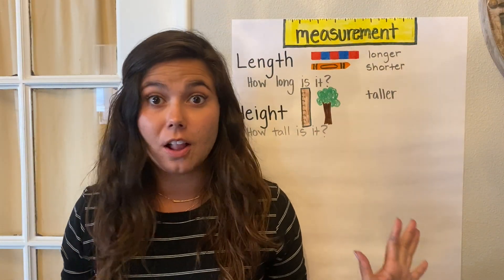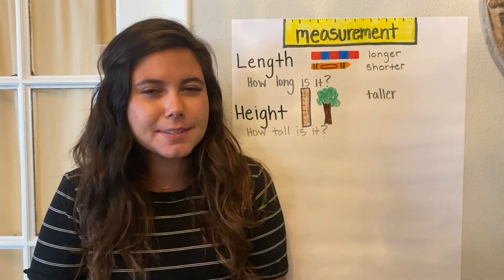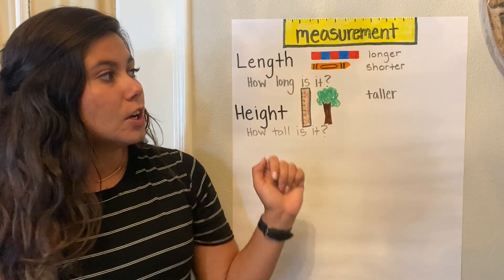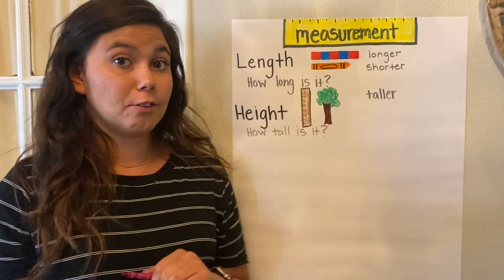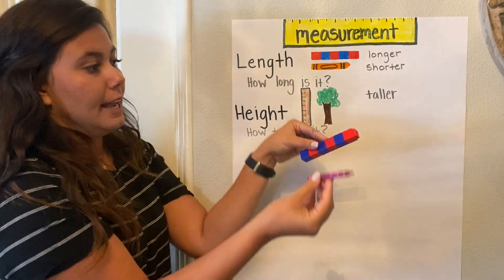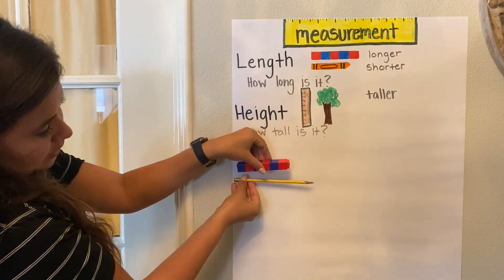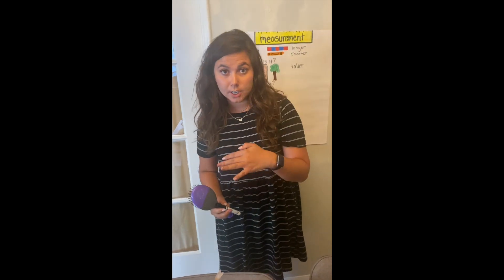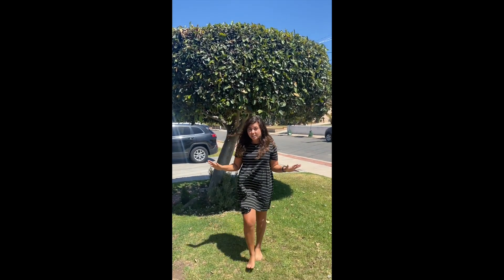Math: Measurement- comparing length and height